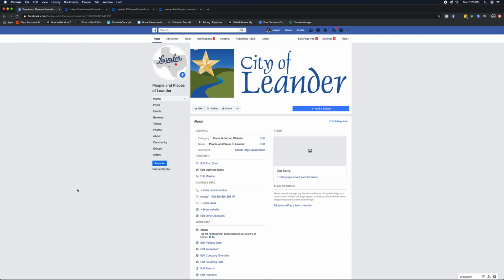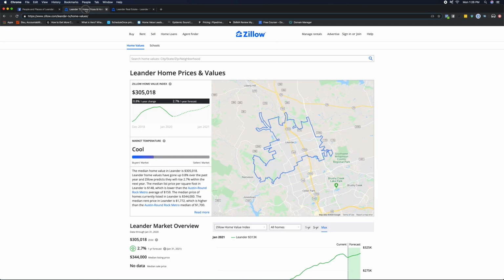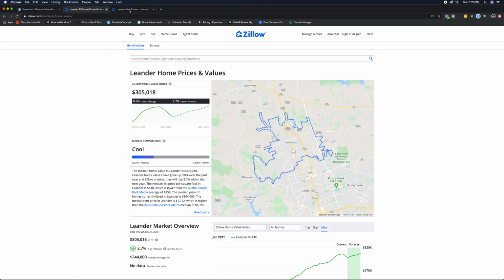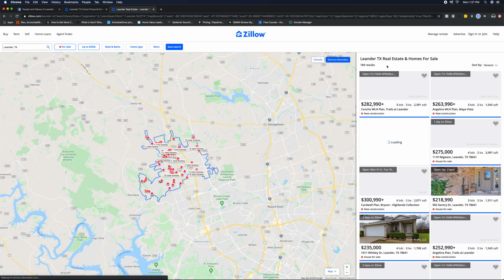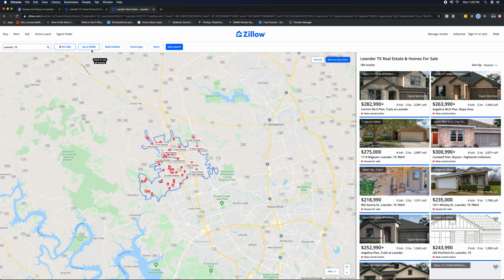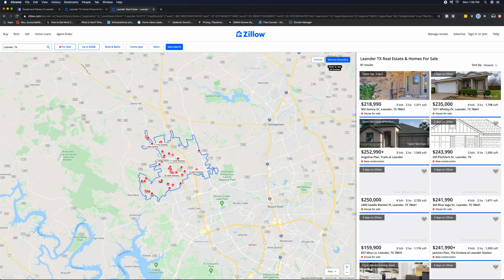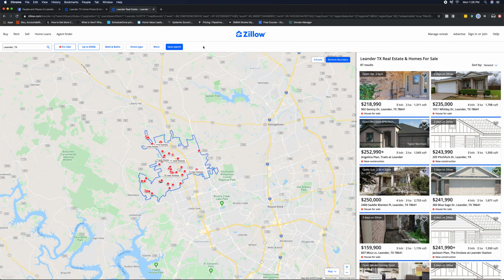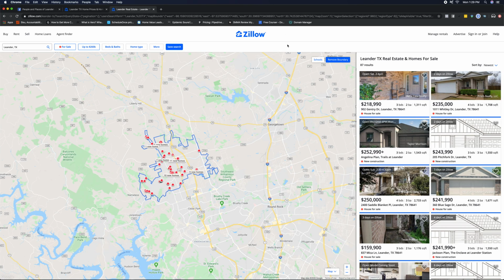Real Estate Facebook Lead Ad (Setting Pricing)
In this video we go over one of the biggest mistakes a lot of agents make, pricing their real estate lead magnet properly.

Often times real estate agents believe the higher they set the price on their ads the better quality the lead. However, what we have found is most homebuyers, if they are not currently homeowners have no clue how much home they can afford. So we will discuss our pricing model here.